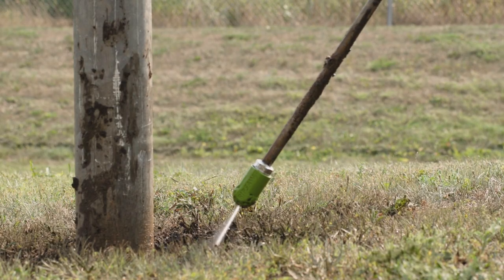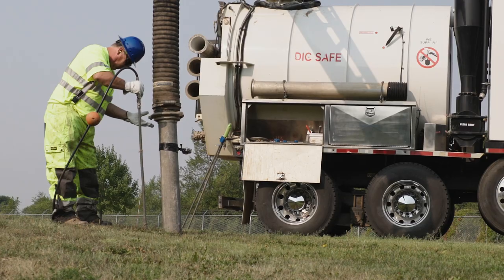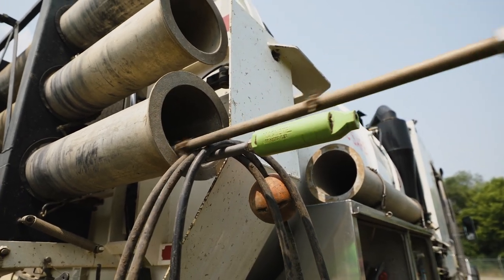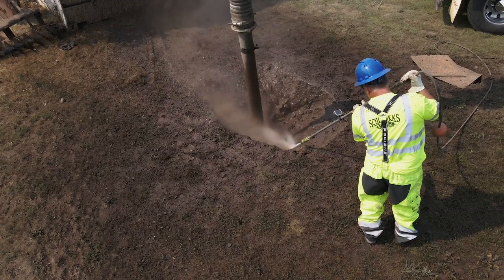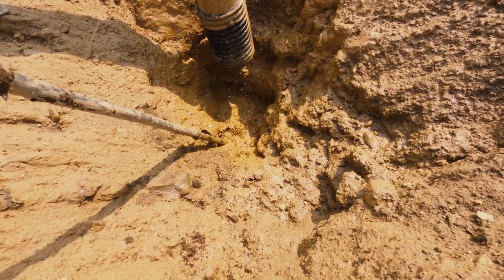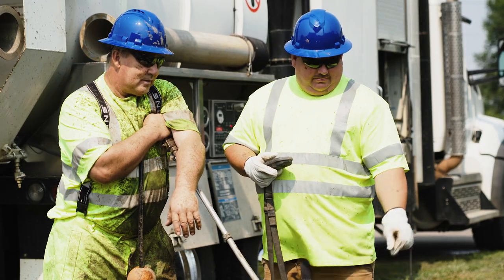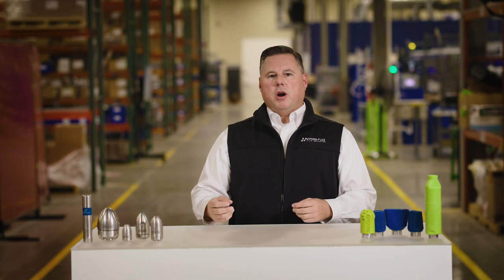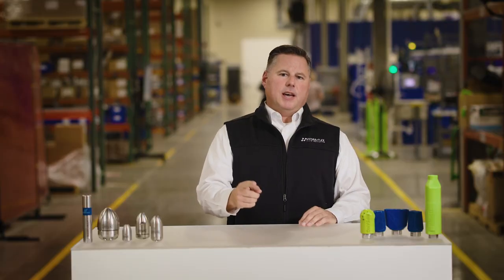Industrial Insider - Hydro-Excavation Best Practices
Industrial Insider is Hydra-Flex's video series meant to bust industry myths and provide you with helpful new tips! Join Mike in this episode as he discusses best practices with our hydro-excavation nozzles - Ripsaw HD, Switchblade, and Machete.